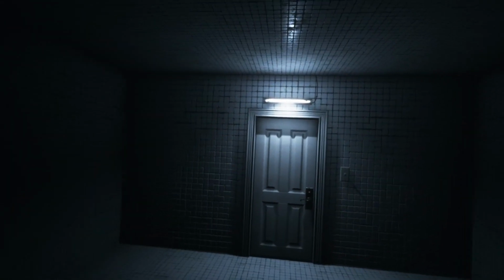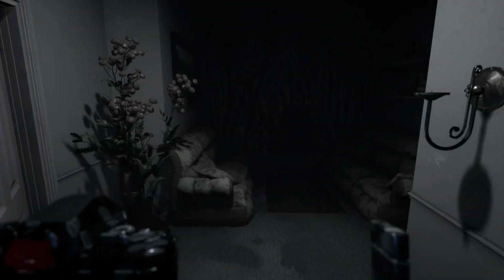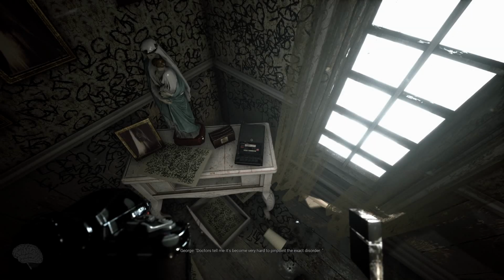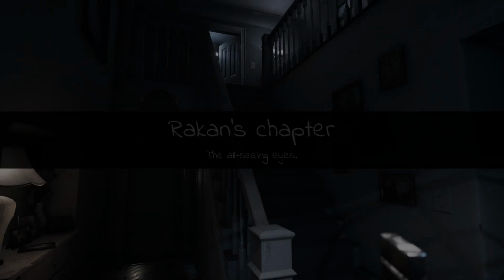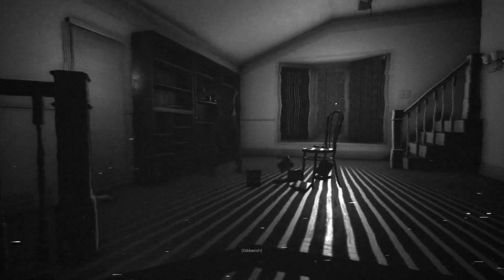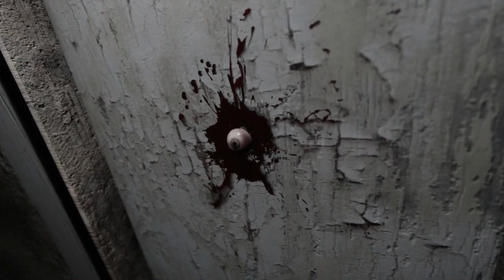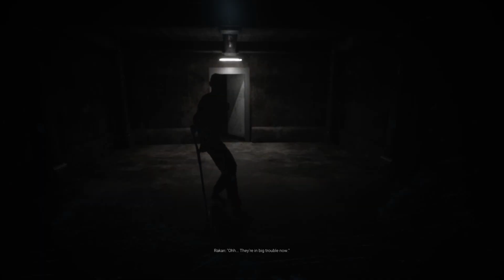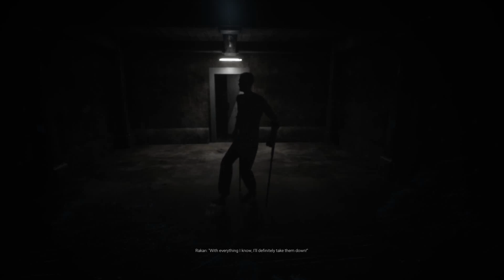The F*$!* up stories of Visage - Story Explained/Lore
Hello everyone! Welcome, in this video I explain the story and lore of the amazing horror game, Visage. Some of these are just my theories.